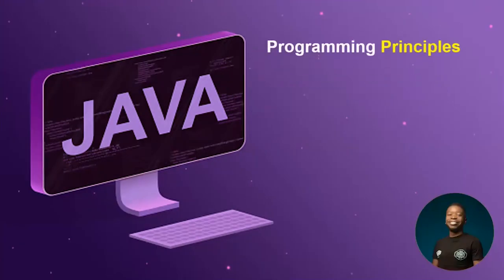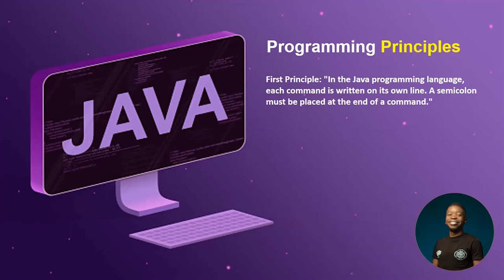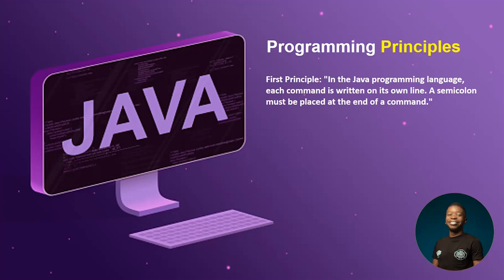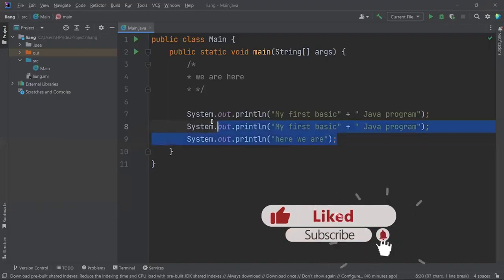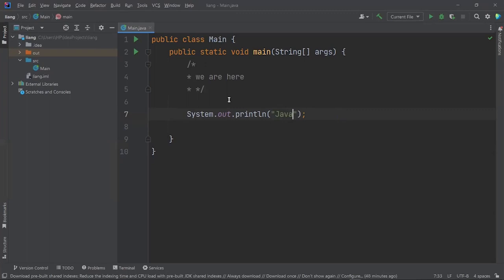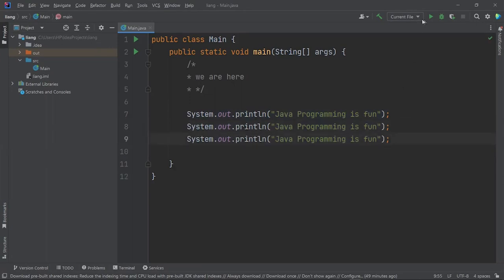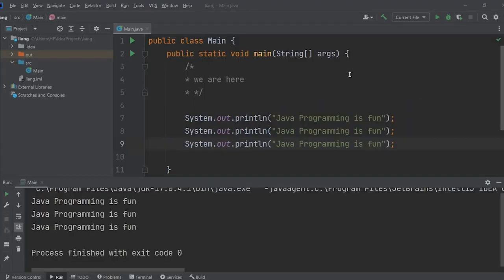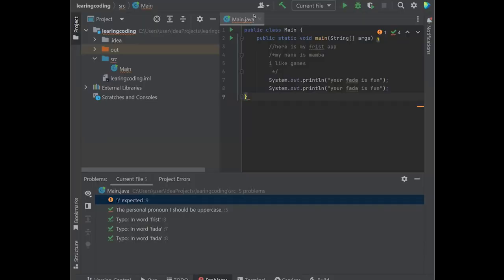Smart Kids Code: #30 Mastering the Basics - Java Programming Principles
In this interactive class, we delve into the fundamental principles of Java programming. We'll explore key concepts like writing commands on separate lines, the importance of semi-colons, and the structure of Java code. This session will equip young programmers with the essential knowledge to write clear, concise, and effective Java programs.